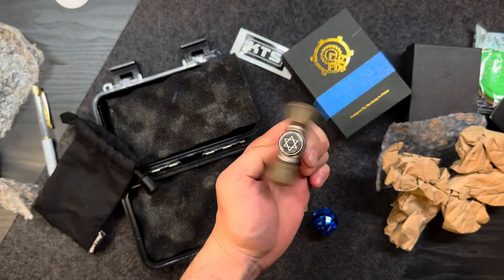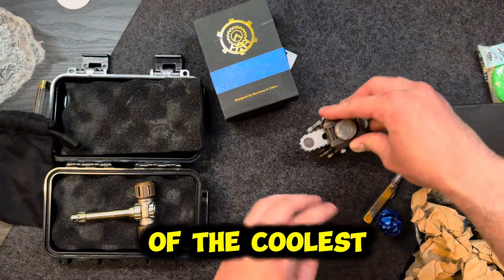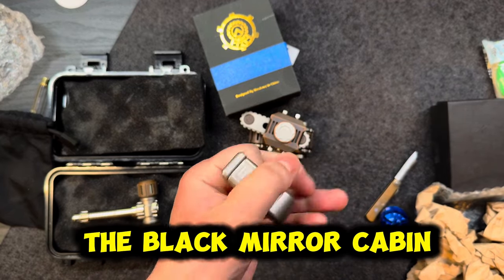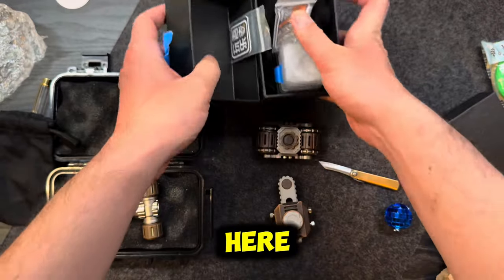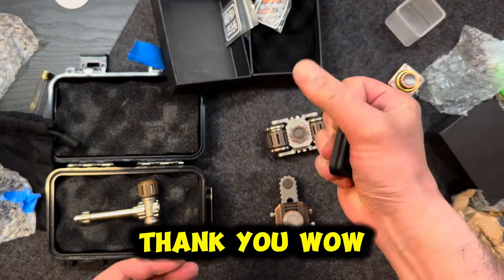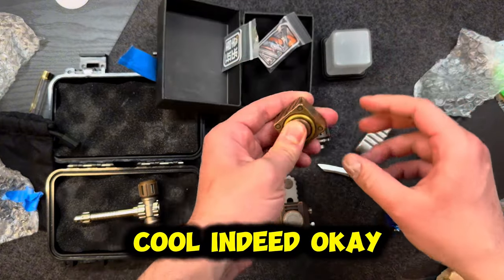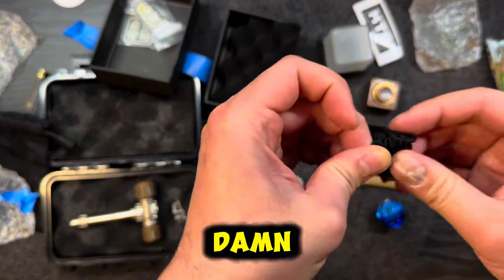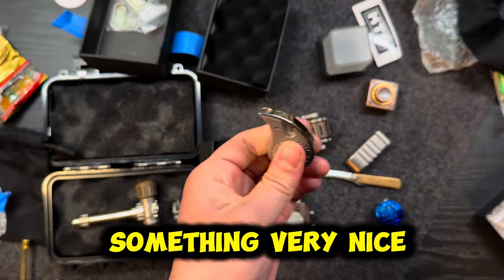The most interesting fidget unboxing… 🙃